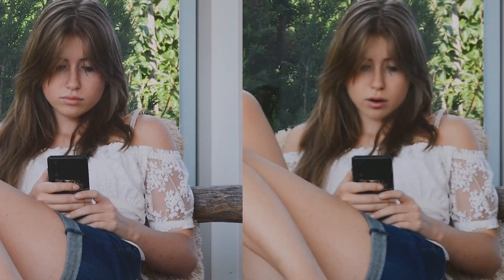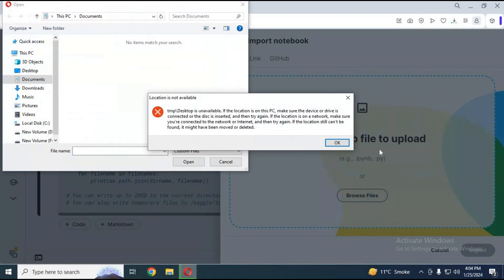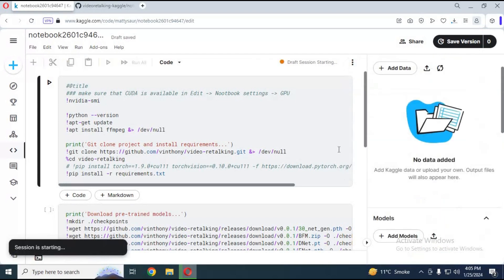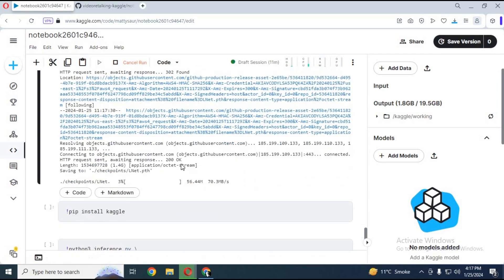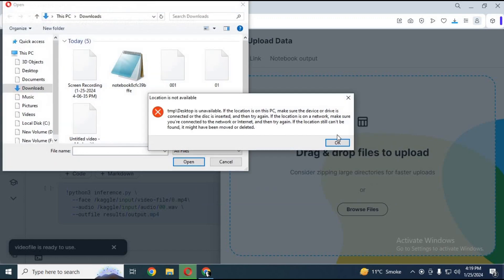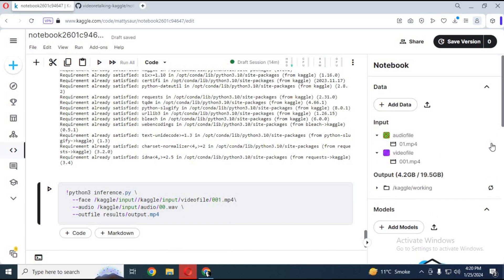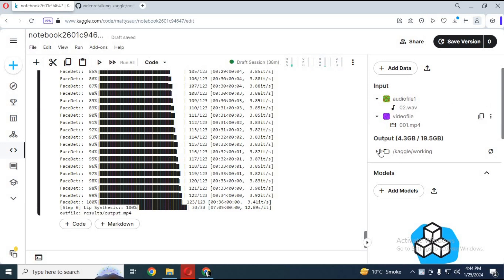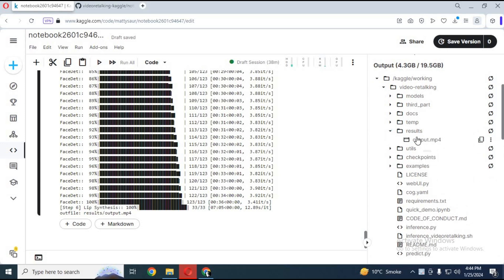Your Words, Their Lips! Experience Seamless Lip Sync with VideoRetalking on Kaggle! 🎥💬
"🔮 Unleash the Magic of Audio Transformation! 🎙️✨ Discover the game-changing VideoRetalking tool on Kaggle, your passport to transforming voices like never before. 🔥 Dive into a world of creative possibilities as you learn how to effortlessly modify speech in this tutorial. Explore the future of audio innovation and redefine the way you hear the world. Ready to embark on a sonic adventure? Watch now and redefine the art of voice transformation! 🚀🔊